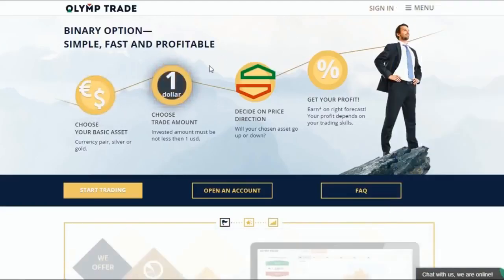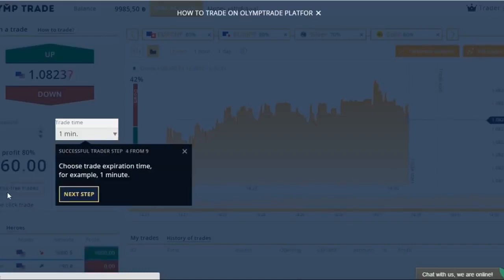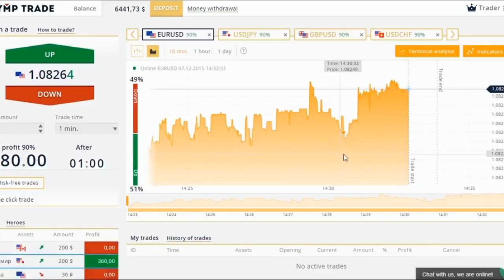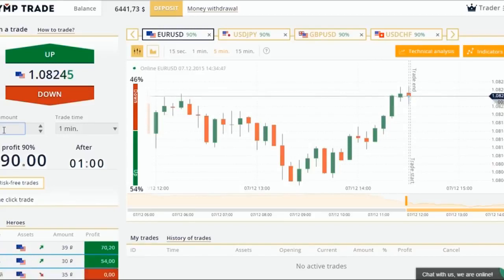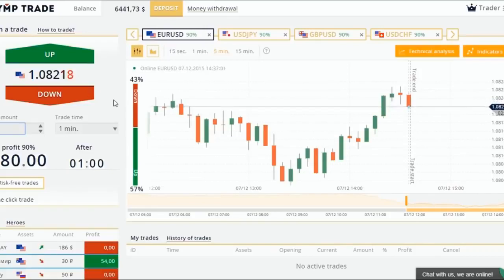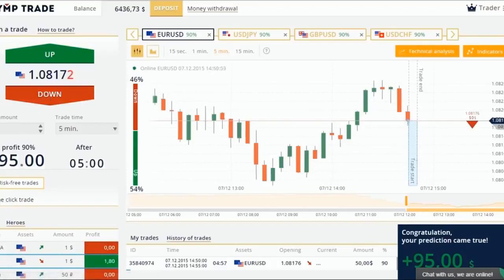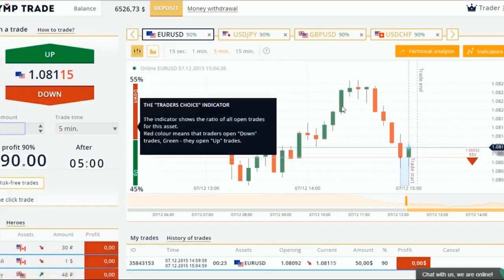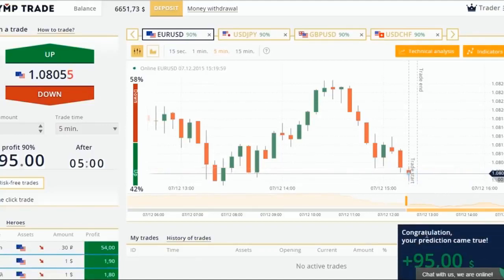Olymp Trade Japanise Martingale strategy, earn 260$ in a 5 minute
100% On your first Deposit!